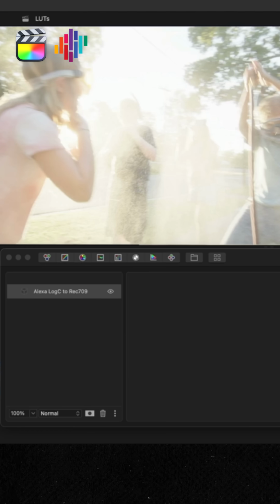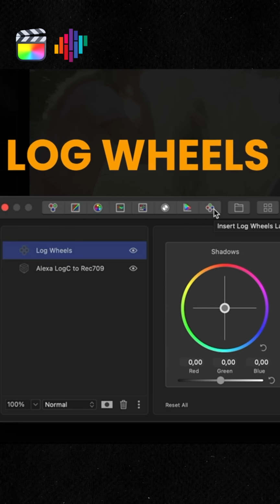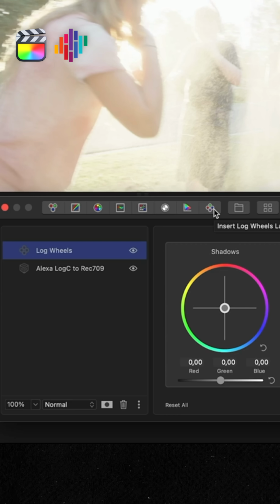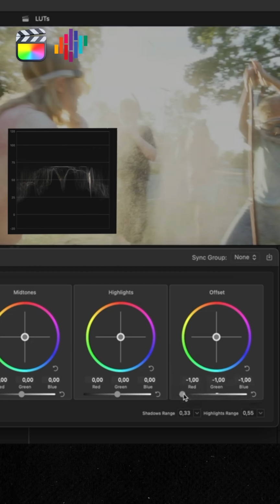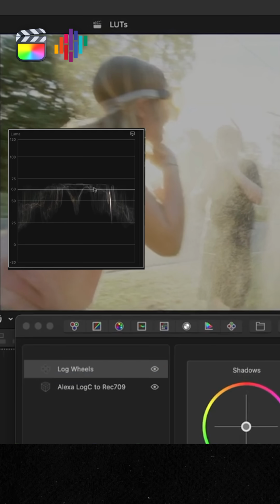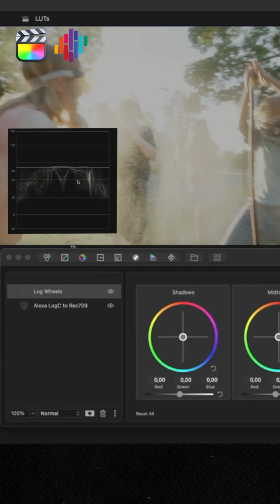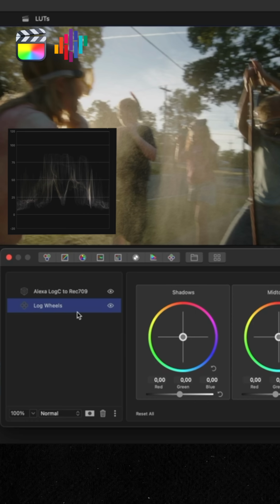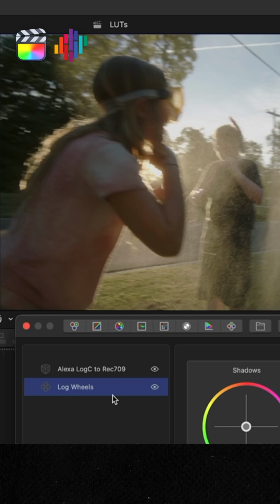Tip for using Log Wheels in Final Cut Pro (with Color Finale 2 Pro)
Color Finale 2 Pro is a professional color grading plugin for Final Cut Pro, offering many tools that help you get the beautiful cinematic result you need.